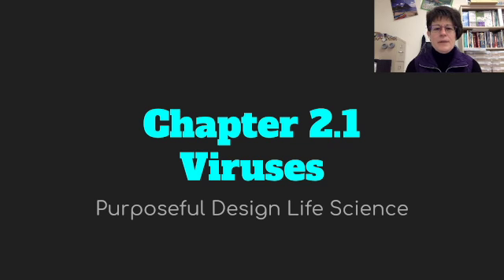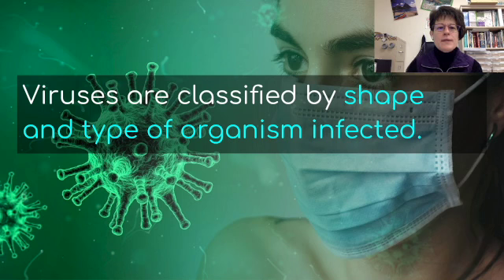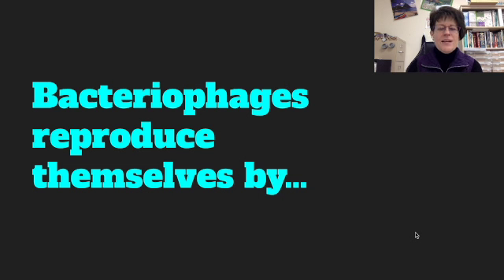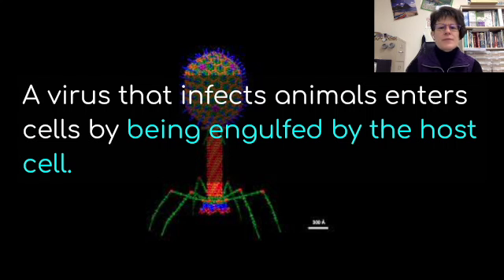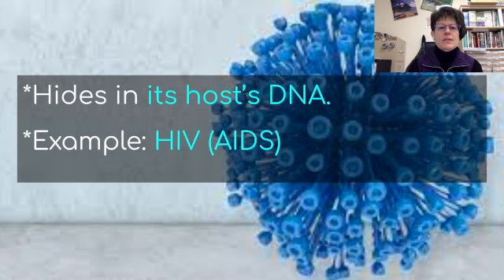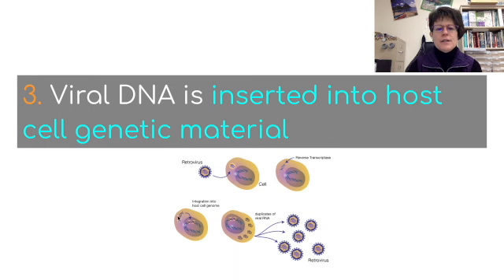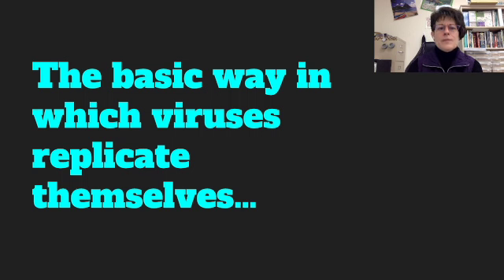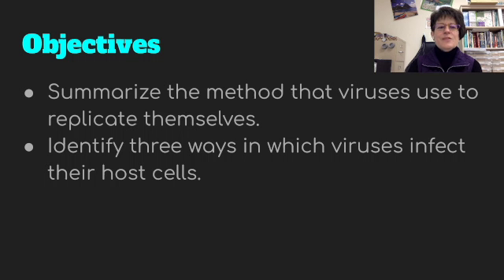LS 2.1.2 Virus Reproduction